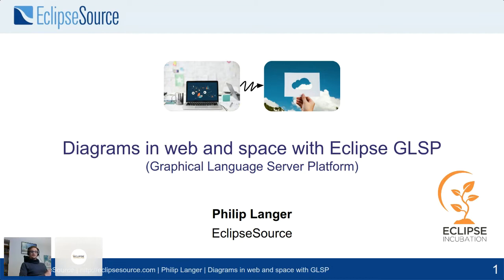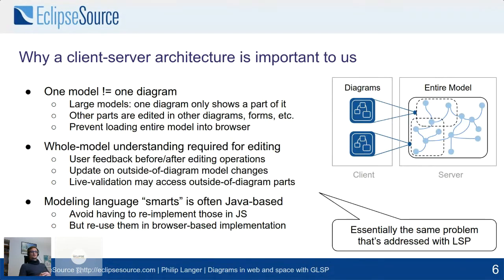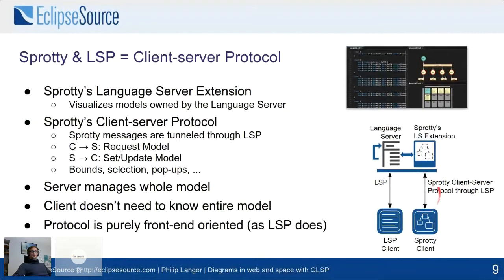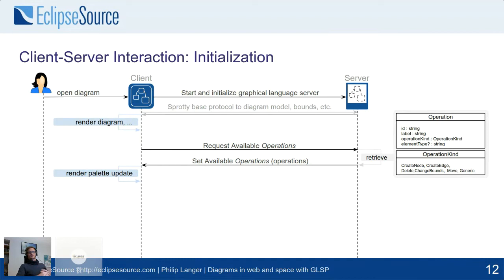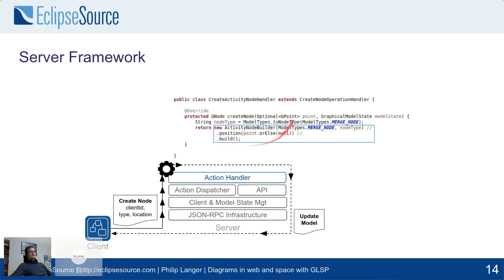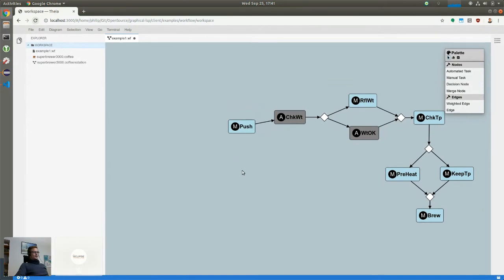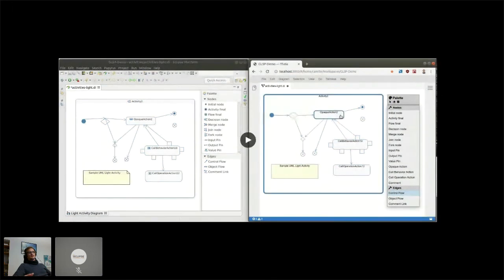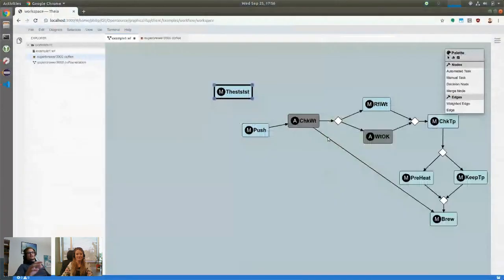Diagrams in web and space with GLSP | vECM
Do you want to implement a diagram editor in the web or even in an augmented reality? This talk is for you!

Web-based and browser-based tools pose new challenges to the architecture of language support.

The language server protocol (LSP) has become very popular for text-based editors. Separating the UI of a tool from the actual language logic provides great flexibility on the client and server side.

The Graphical Language Server Protocol (GLSP), a new Eclipse project, follows are very similar approach to enable the same benefits for graphical, diagram-based editors. In this talk, we introduce the overall concept, demonstrate the existing GLSP editor client based on Sprotty, explain how to implement your own GLSP server and therefore, your own diagrams. Additionally, we highlight how and when to use the approach in your custom tool and how to embed it into Eclipse Theia.

Finally, we showcase the flexibility of the approach by rendering diagrams, which you might have never seen diagrams before, on an AR device in space :-)